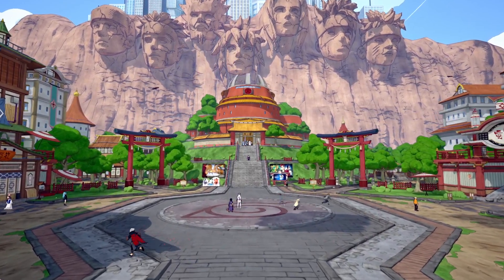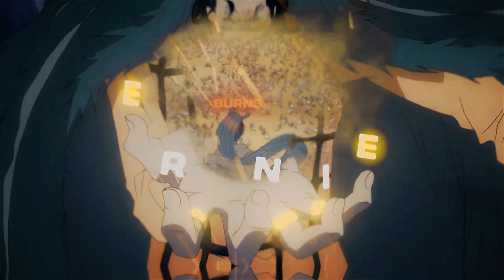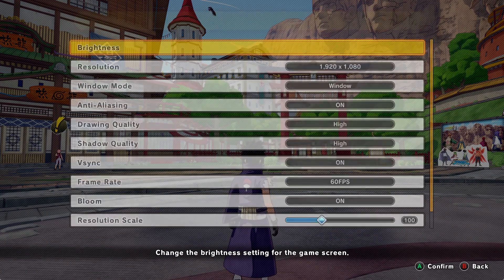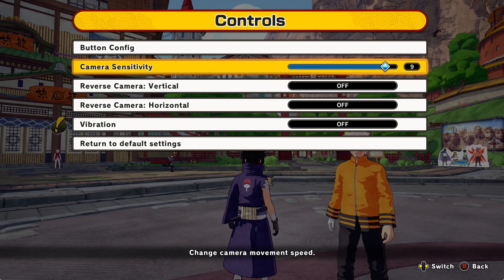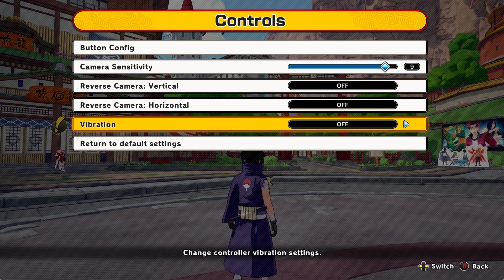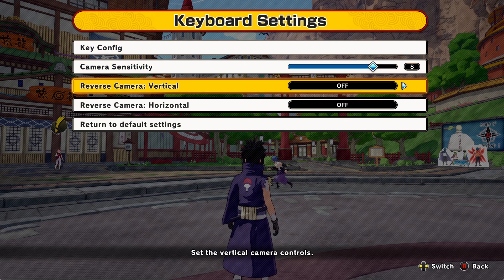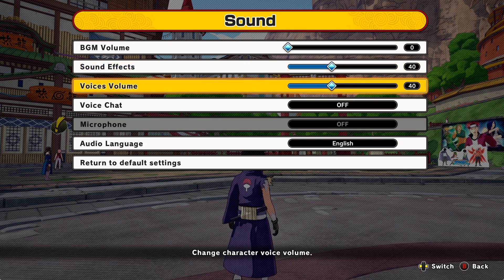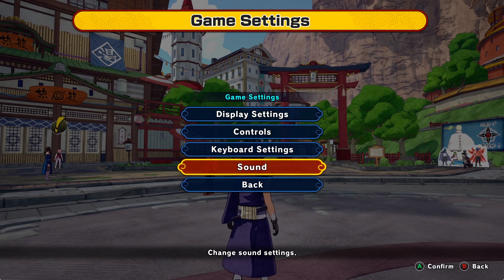The BEST SETTINGS To Use In Naruto to Boruto Shinobi Striker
Thumbnail: @GobDesign

Shinobi Striker
ErnieBurns
Ernie Burns
10 tails Obito dlc shinobi striker
how to get nine tails sword in shinobi striker
9 tails sword shinobi striker